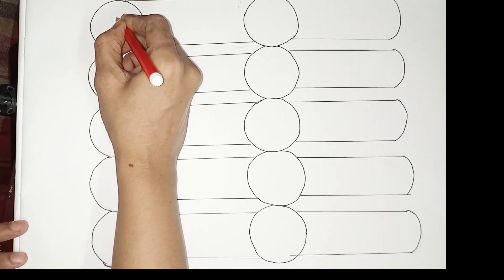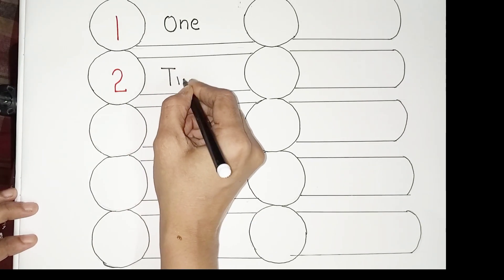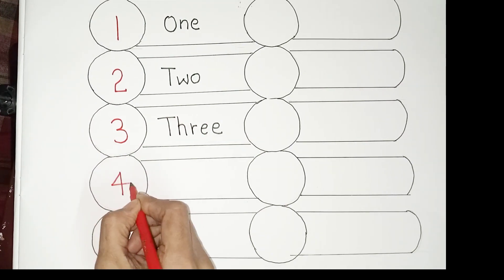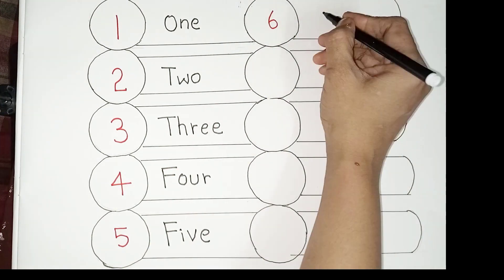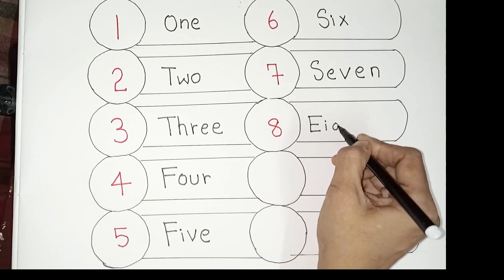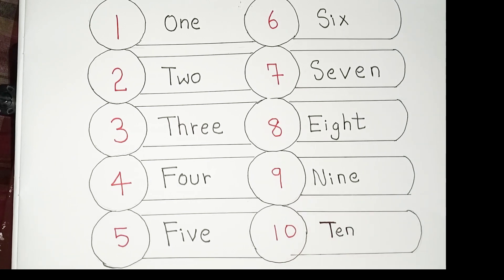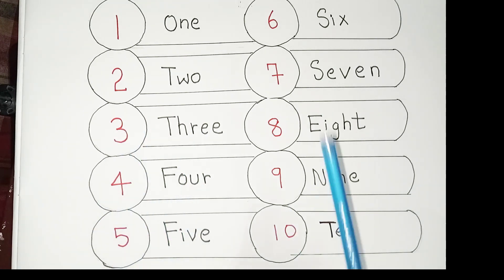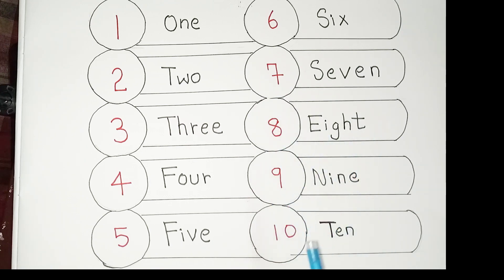Learn & Write 1 to 10 | Numbers Names 1 to 10 | Numbers writing practice | kids Maths Video